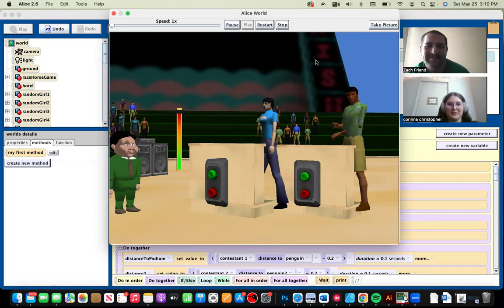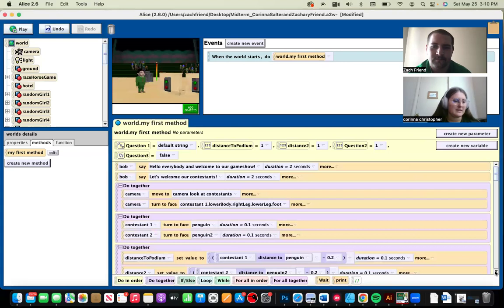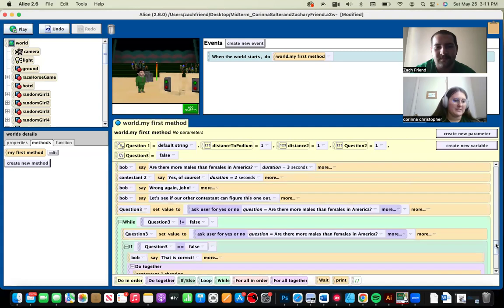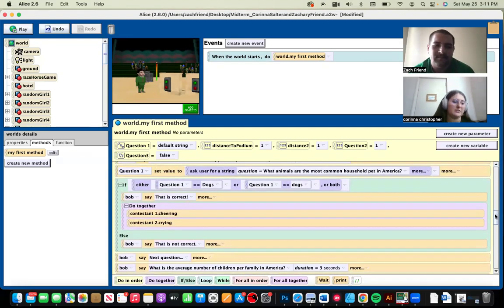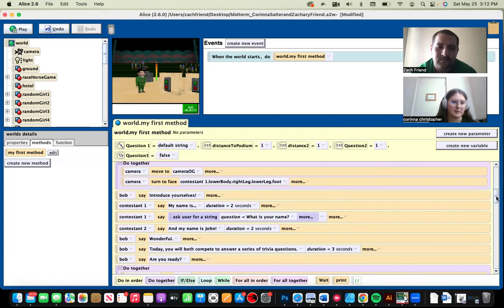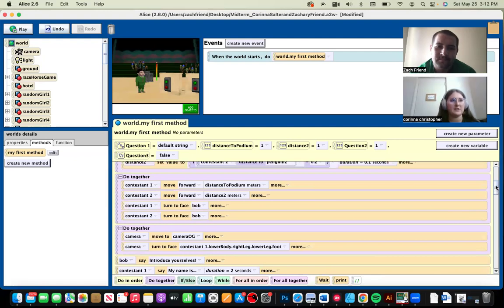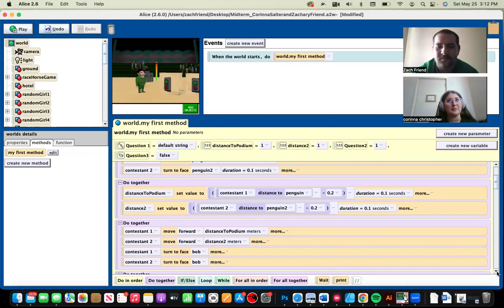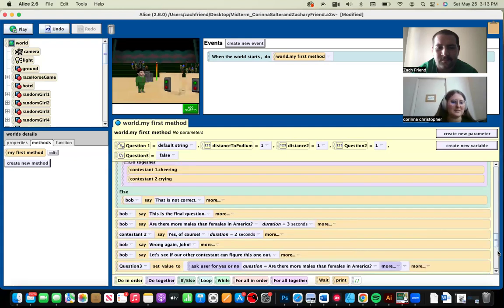Programming in Alice - Midterm Project